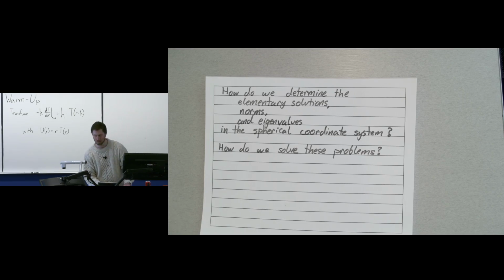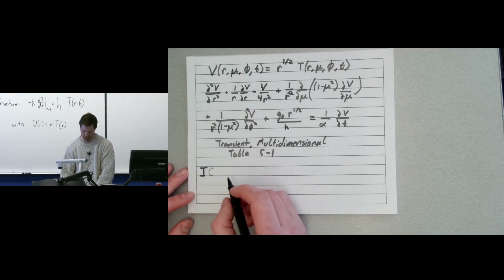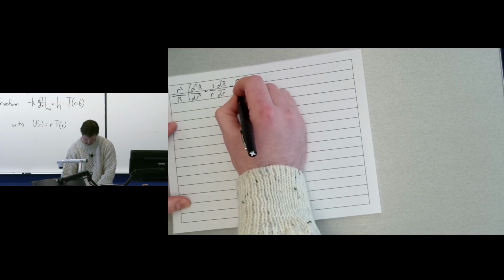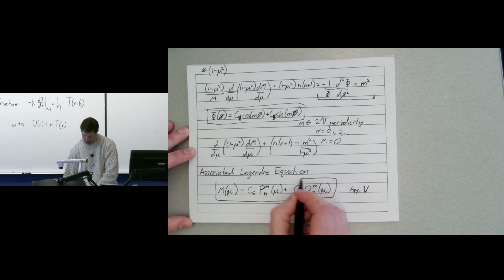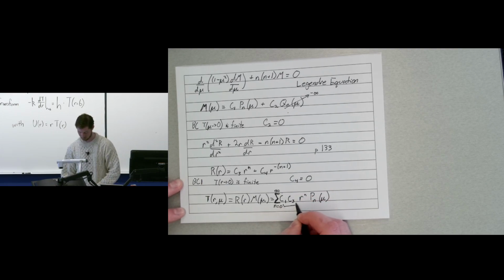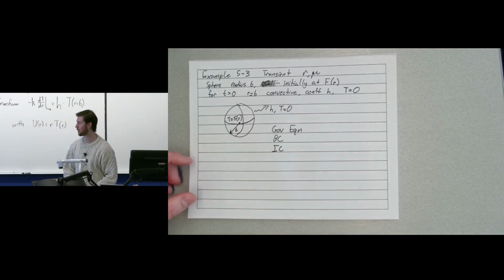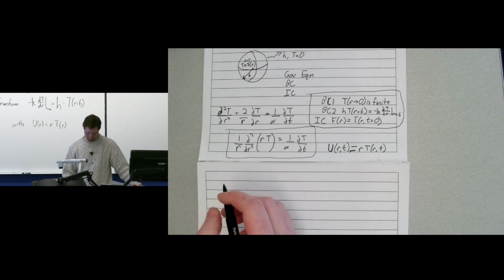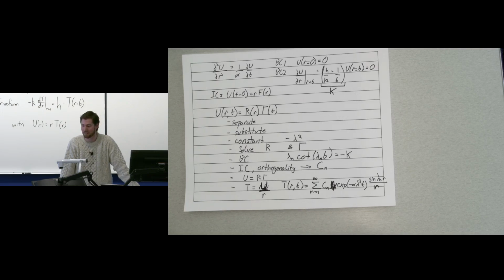ME 6301 Conductive Heat Transfer: Separation of Variables in Spherical Coordinates (02-20-2025)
Lecture 1 of 2 for Teaching Practicum at Georgia Tech mentored by Dr. Peter Loutzenhiser
Course: ME 6301 Conductive Heat Transfer
Topic: Introduction to Separation of Variables in Spherical Coordinates